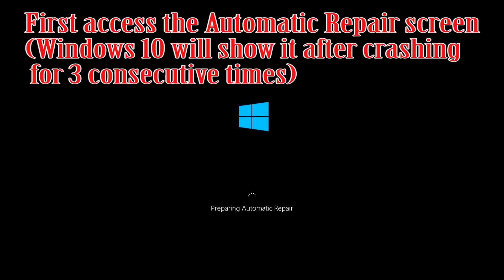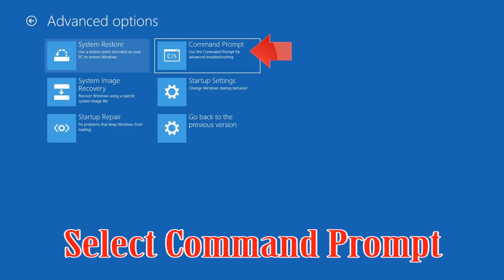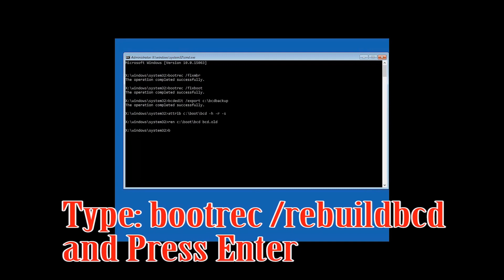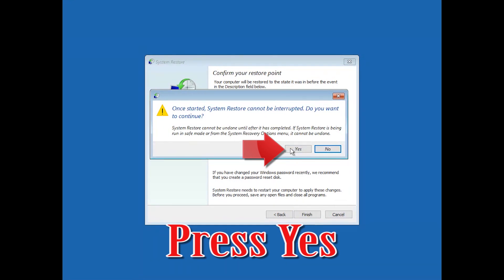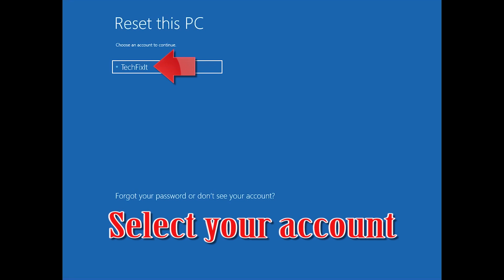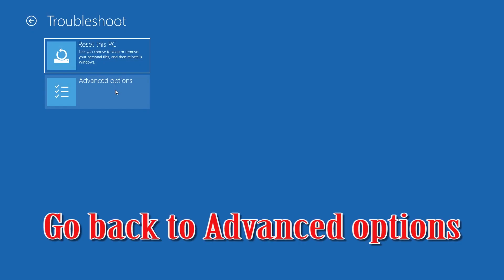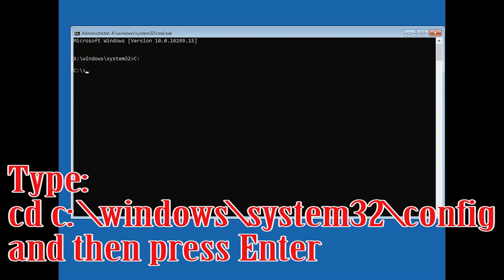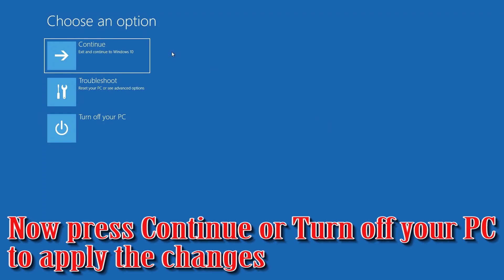How to Fix 0xc0000034 Error in Windows 10/8/7 - [5 Solutions] 2026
How to Repair "Error Code: 0xc0000034 " Your PC/device needs to be repaired. in Windows 10. Windows 8 BSOD "Error 0xc0000034" Solution. Resolve File:\EFI\Microsoft\Boot\BCD Error 0xc0000034.

Works on Laptops, PCs and Tablets made by Samsung, Lenovo, Toshiba, Asus, Acer, HP, Dell.